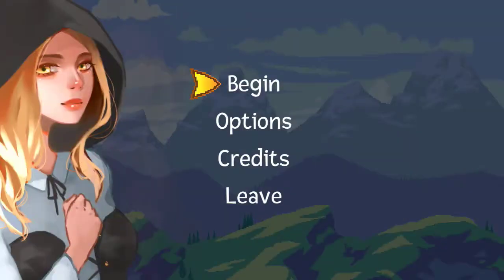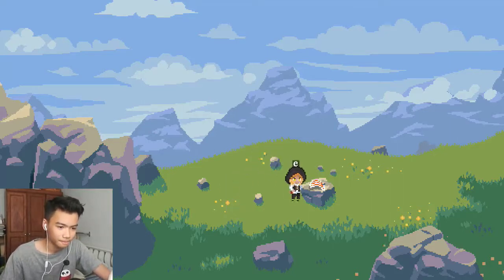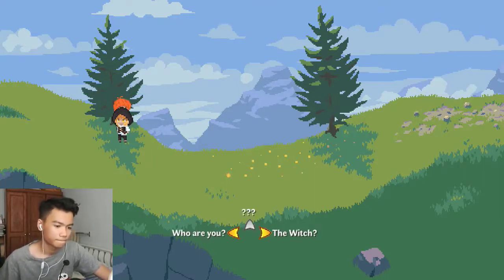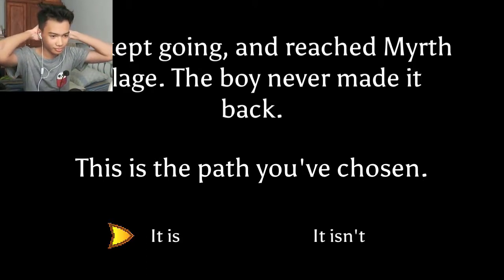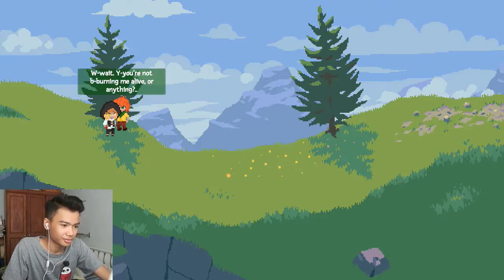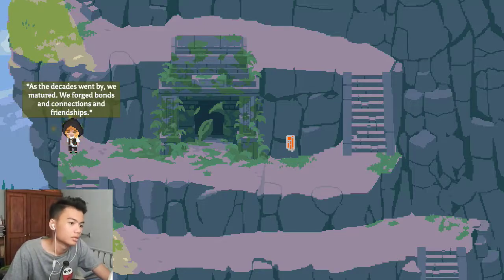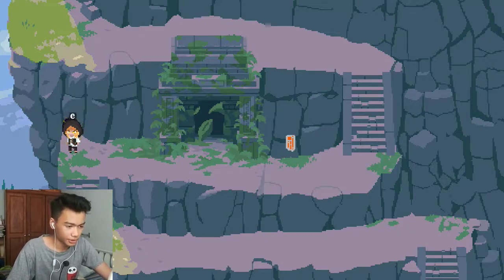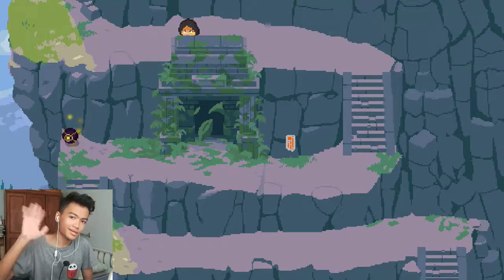TRAPPED IN TIME?? | Wienne [Gameplay] #1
Wienne is a short story-driven RPG, in which you are tasked to save Wienne and Zack from a nearly inevitable demise. The game features a unique branching system, which allows you to affect the flow of the story at any point in time - and not only during specific choice moments.

Wow, you made it down here?! You're a LEGEND!!